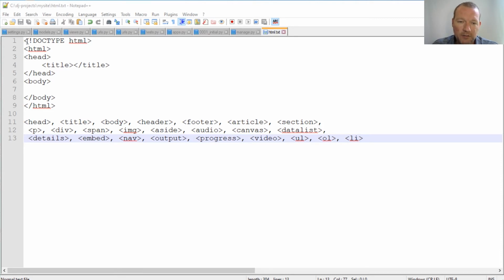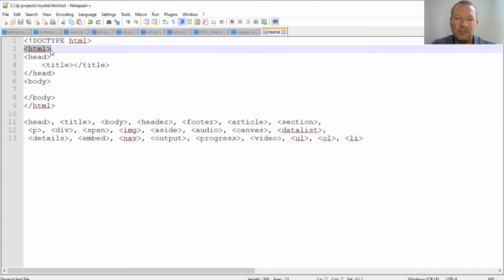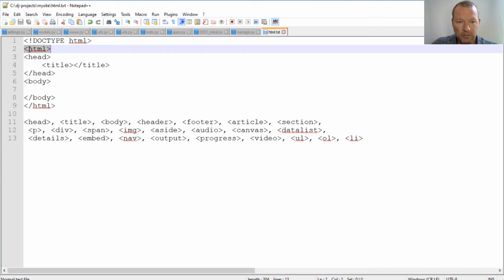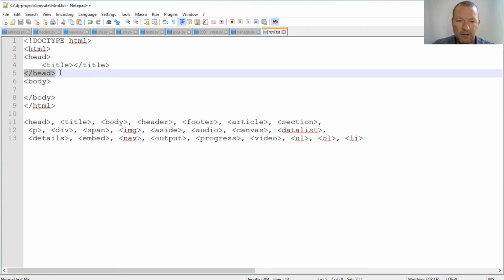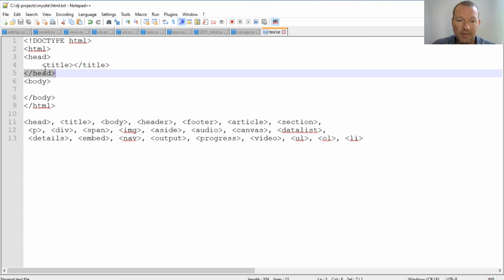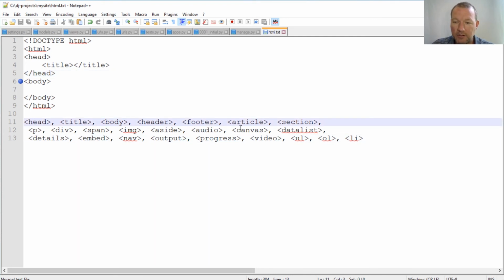Python Basics Tutorial HTML Intro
An introduction to html tags to use with python programming